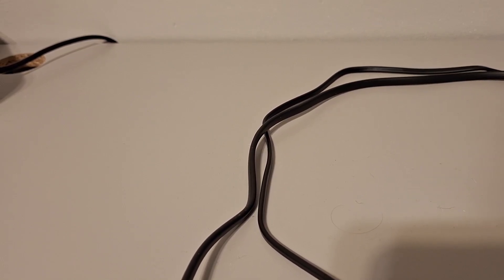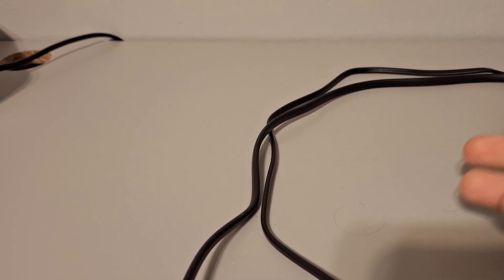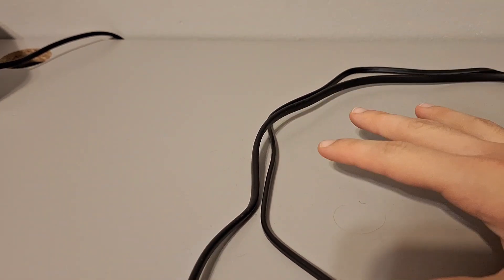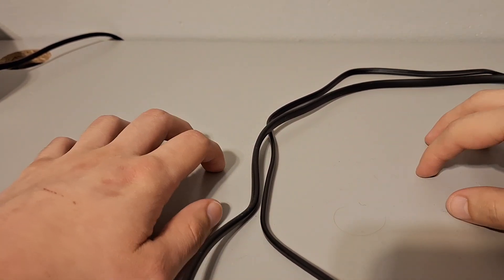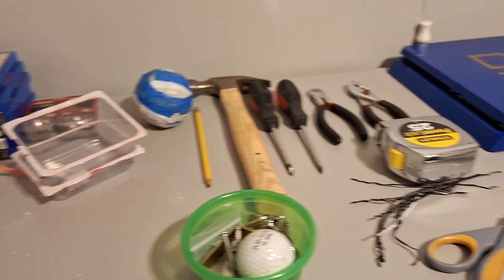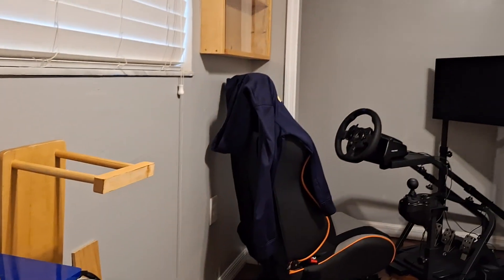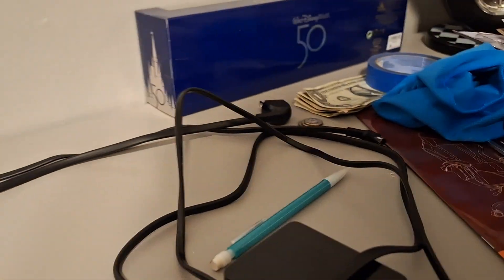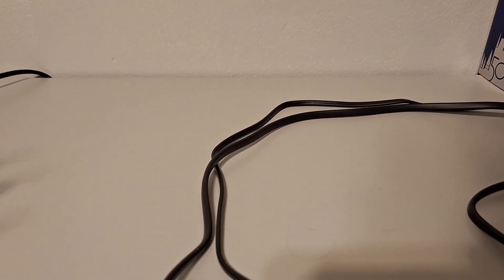Channel Update: Why I Haven't Been Posting.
Feedback is always accepted and appreciated to help the channel grow!!